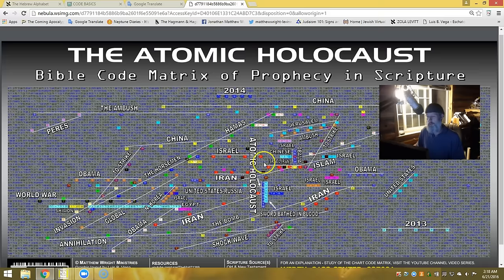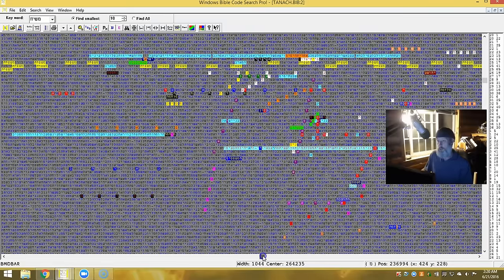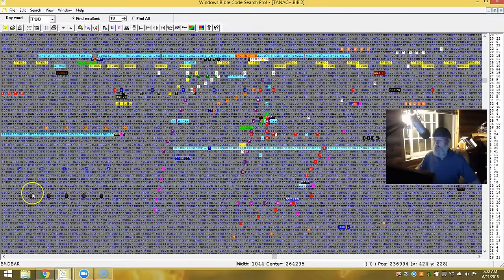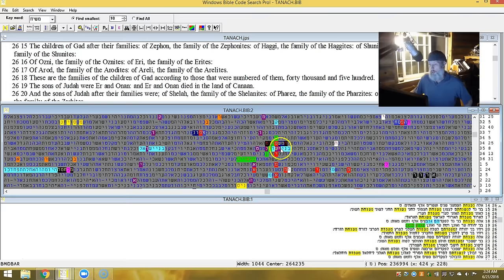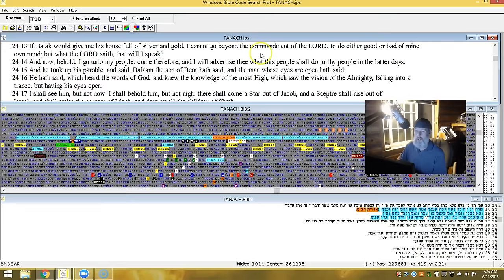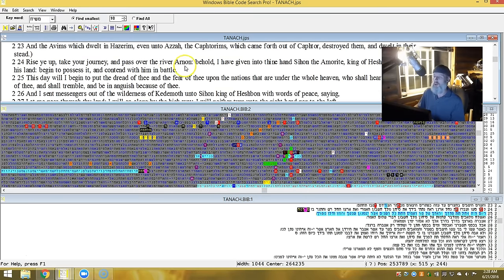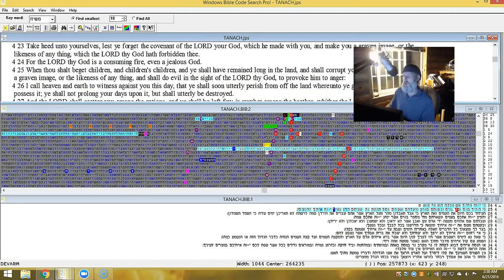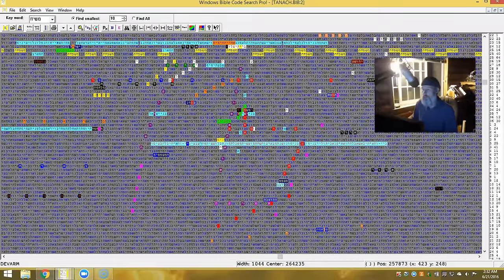ITS ONLY A MATTER OF TIME ,the RUSSIAN Ambush Is COMING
ATOMIC HOLOCAUST ENCODED 1044

You... a Codesearcher?